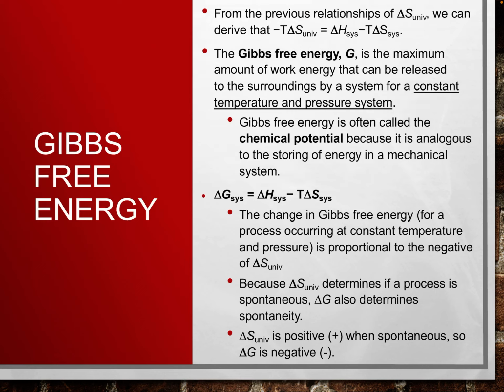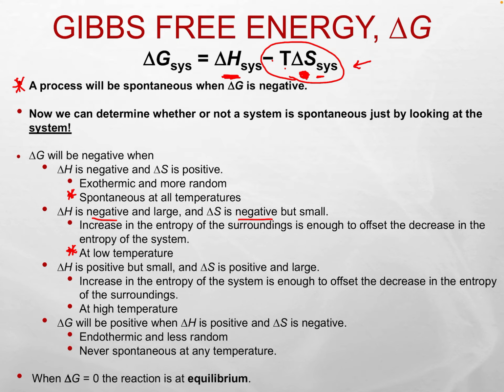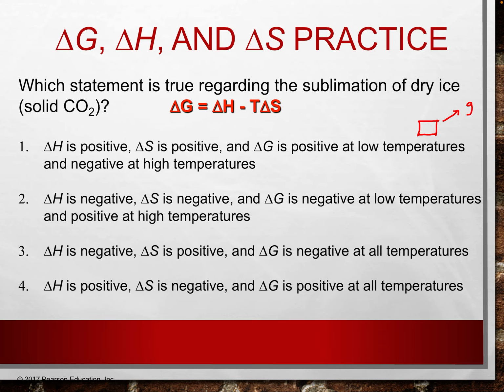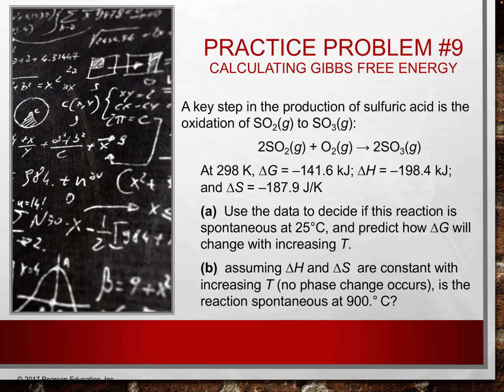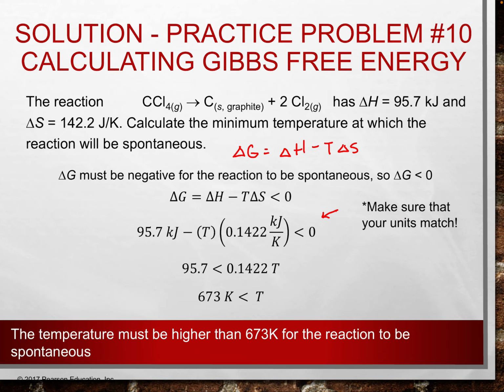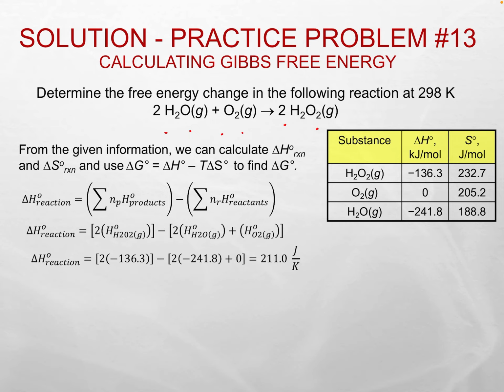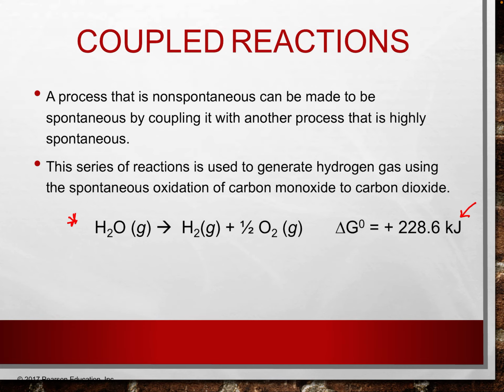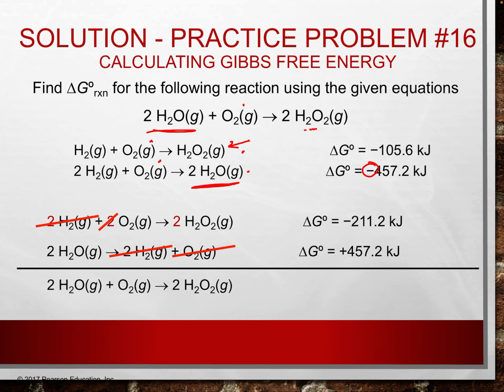Chem 2 - Chapter 18 Free Energy and Thermodynamics Part 3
The Gibbs free energy is the maximum amount of work energy that can be released to the surroundings by a system for a constant temperature and pressure system.Gibbs free energy is often called the chemical potential because it is analogous to the storing of energy in a mechanical system. A reaction is spontaneous when the change in Gibbs free energy is negative (which is related to an increase in the entropy of the universe). The Gibbs equation allows us to use the relationship between the change in enthalpy, the change in entropy, and the temperature of a system to determine the change in Gibbs free energy. The change in Gibbs free energy can also be calculated using values for the standard free energy of formation of the components and by adding together reactions in an adaptation of Hess's Law. The lecture concludes by discussing how a process that is nonspontaneous can be made to be spontaneous by coupling it with another process that is highly spontaneous.